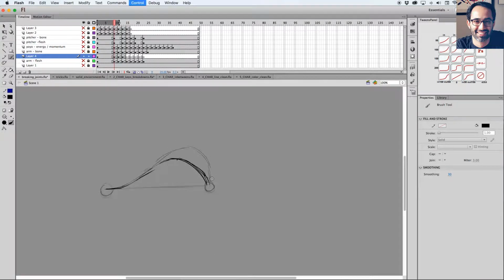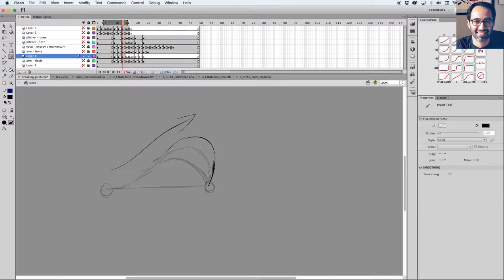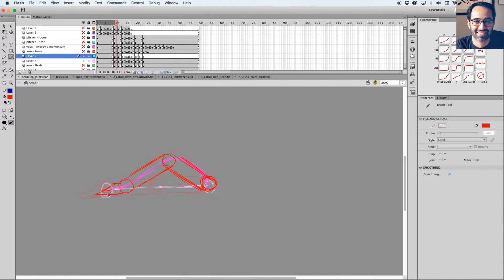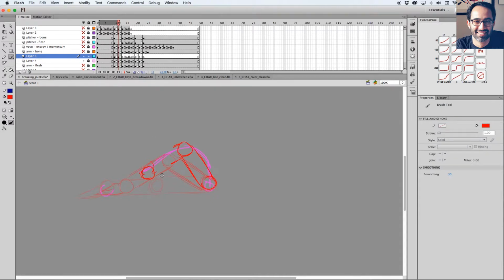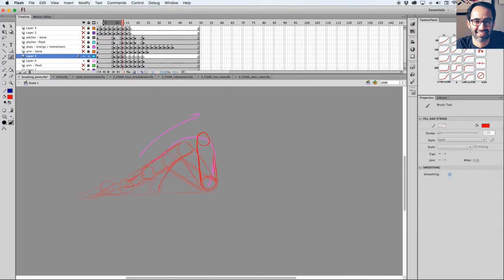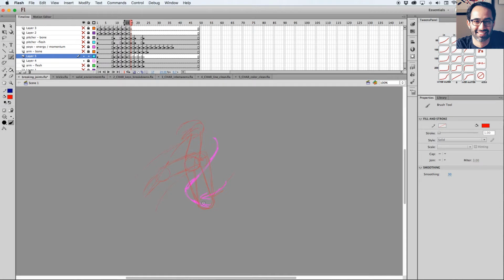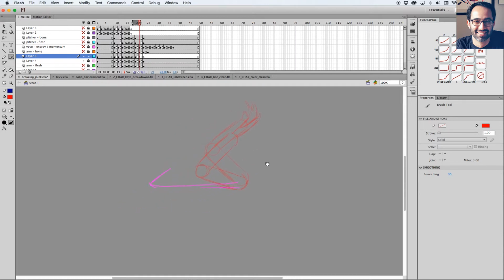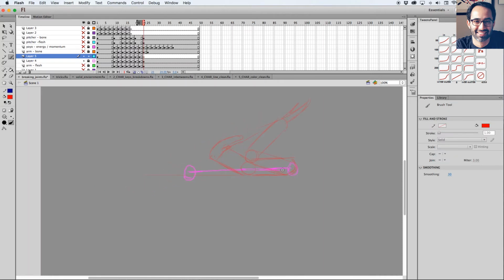Arm Animation Process : Course Preview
This is a free preview from our full course, Classical Animation Workflow & Techniques.